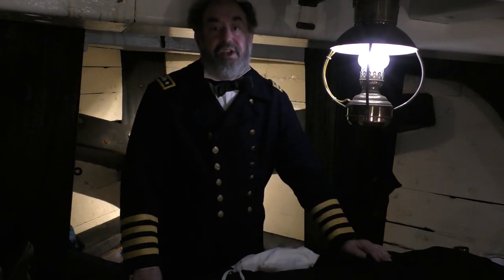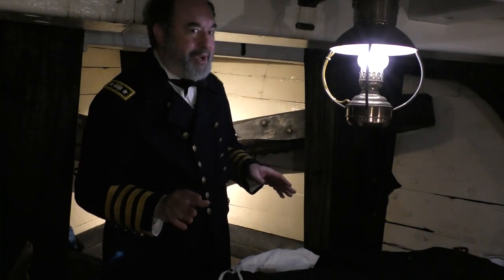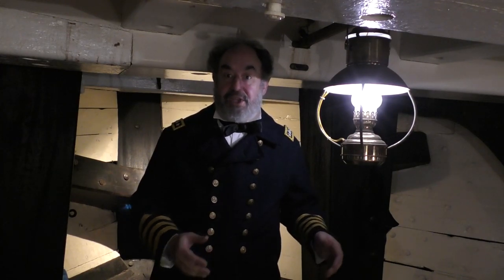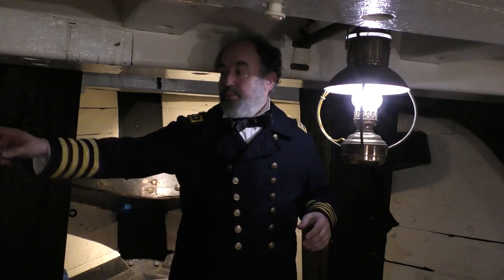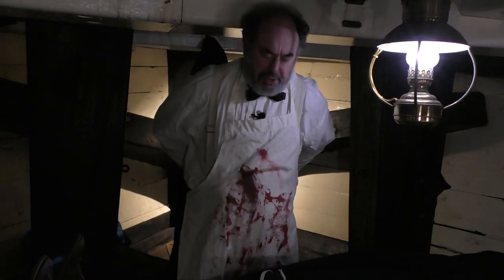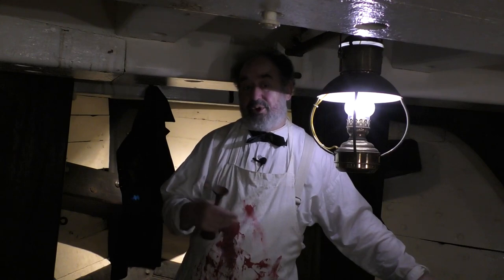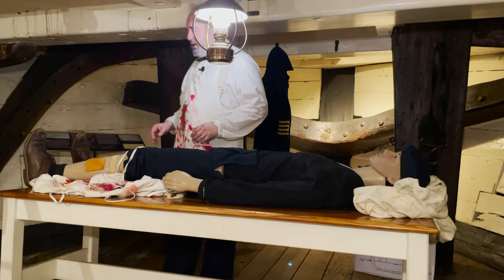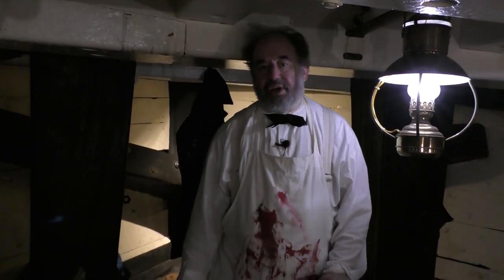Civil War Medicine Aboard the USS Constellation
Living historian Brad Stone of the National Museum of Civil War Medicine and Historic Ships of Baltimore shows us the sick bay aboard the USS Constellation and discusses the medical treatment took place aboard US Navy's vessels during the Civil War-era.

Help support the National Museum of Civil War Medicine by becoming a member